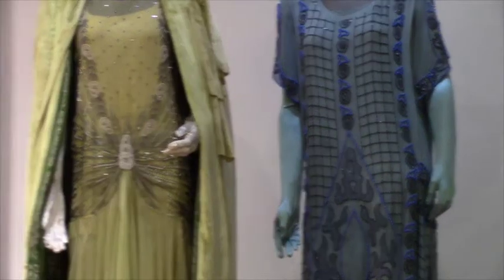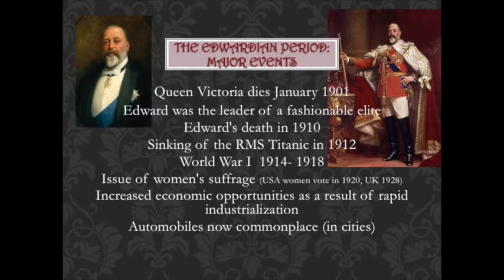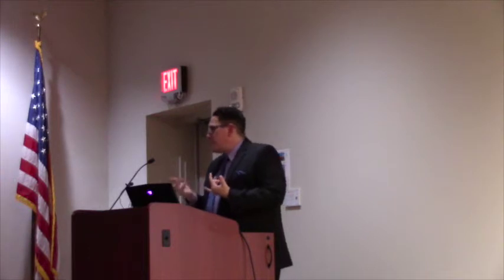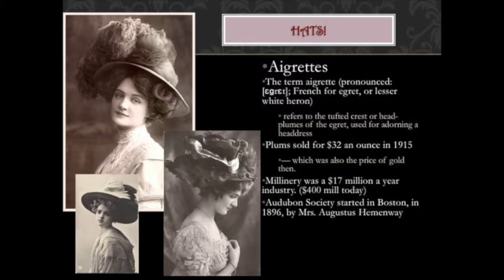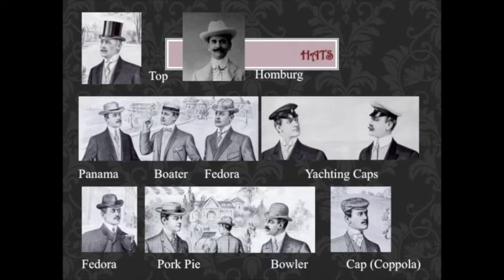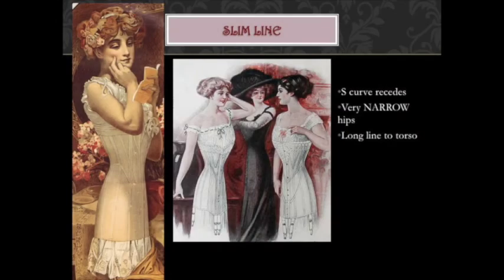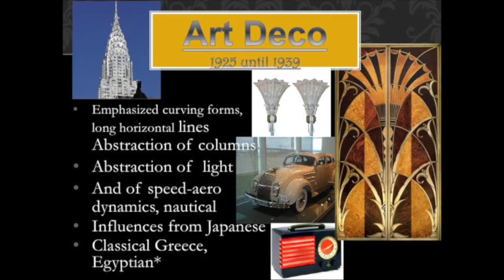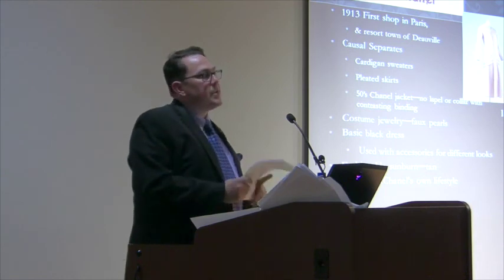Dressing Up2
Athens-Clarke County Library and Reflecting, Sharing, Learning present a slide talk by Ivan Ingermann, professor in Graduate Costume Design, from the University of Georgia Department of Theatre and Film, on fashions from the Downton Abbey era.

Following the lecture, you'll see a short look at the accompanying exhibition of period clothing and accessories put together by Athens costumer and fashion historian Beverly Bourgeois, and Karen Inman-Fisher, proprietor of Antiques & Jewels on Milledge Avenue.